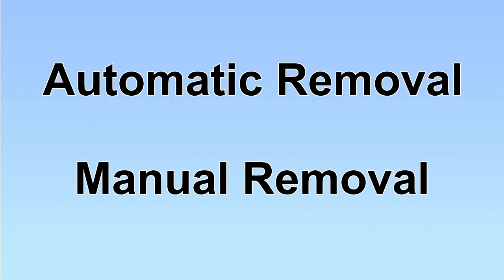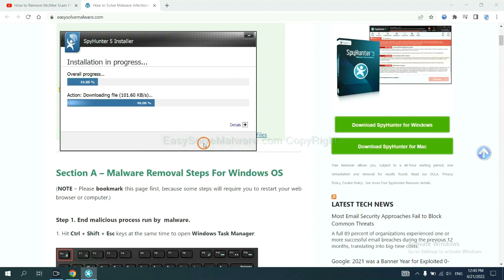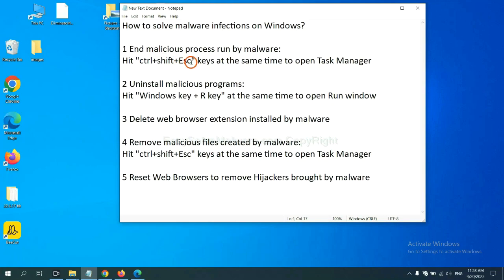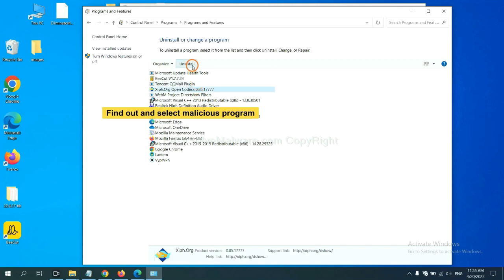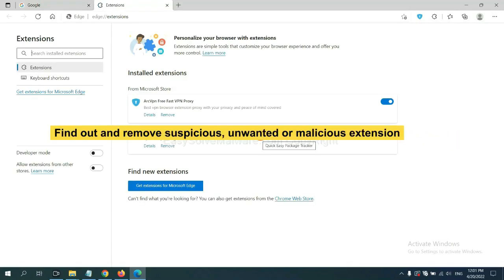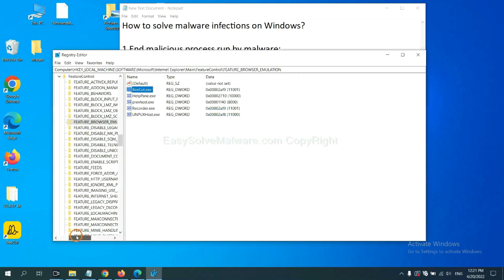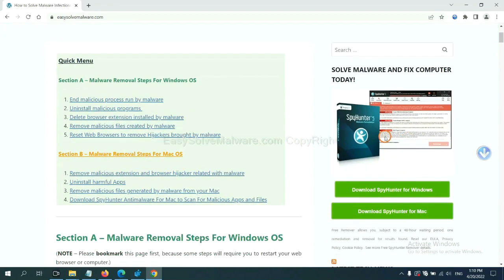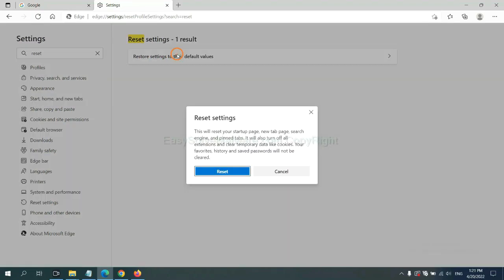Pinaview Virus Removal Guide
This video will show you how to remove Pinaview Virus.